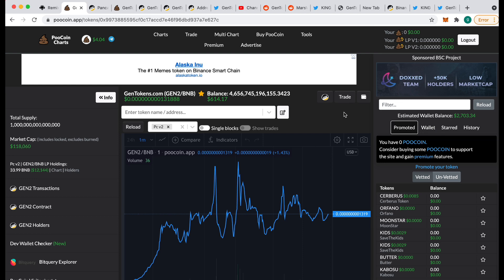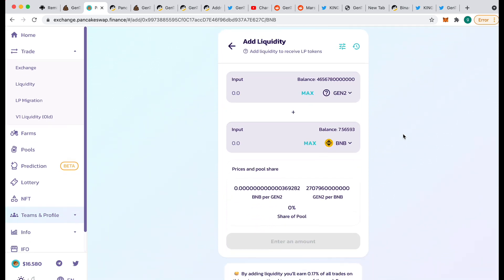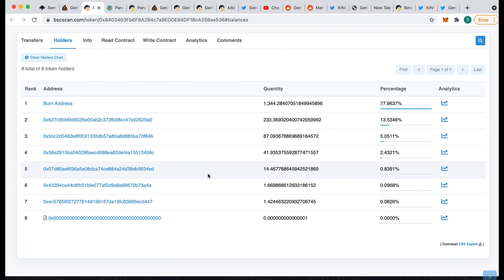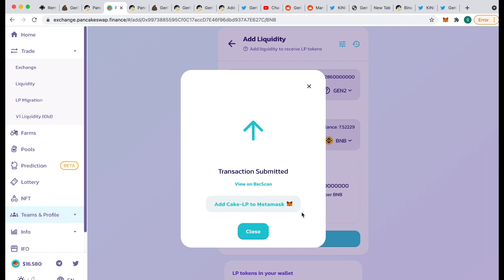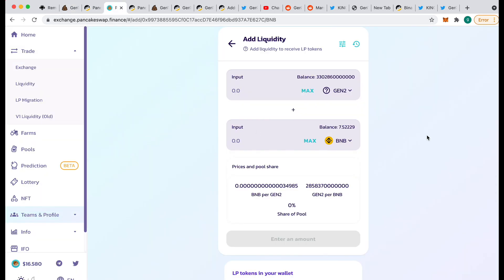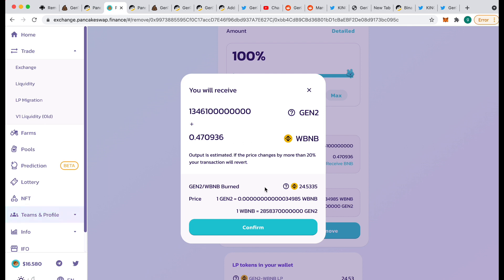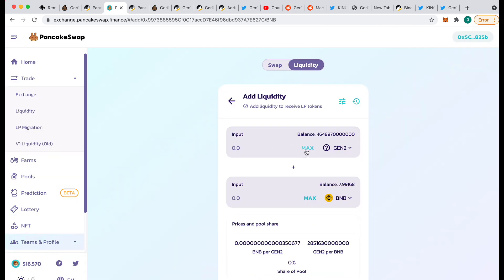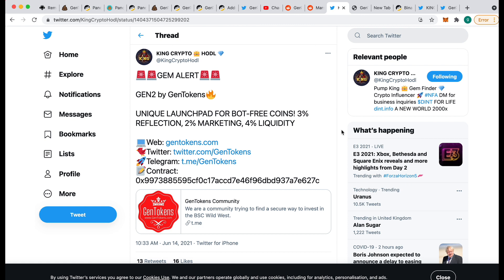How to add Liquidity to Any Token (Adding LP to GEN2)